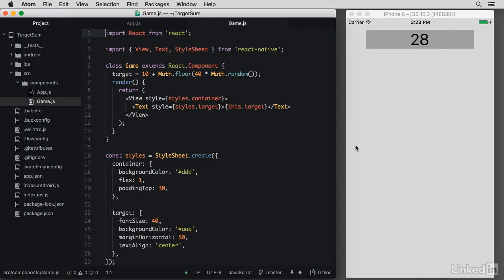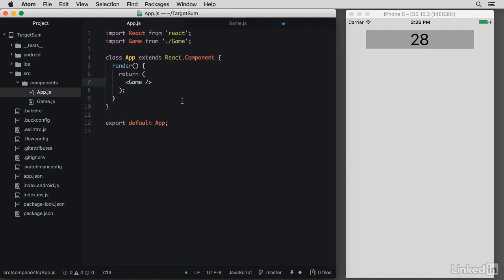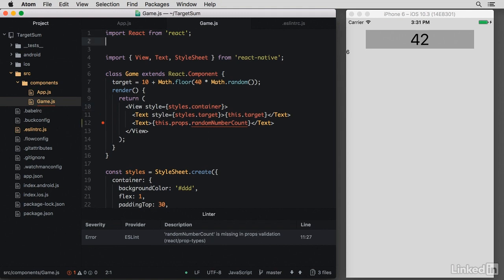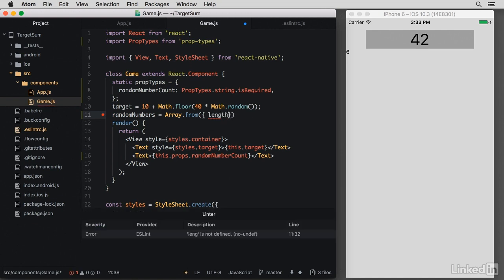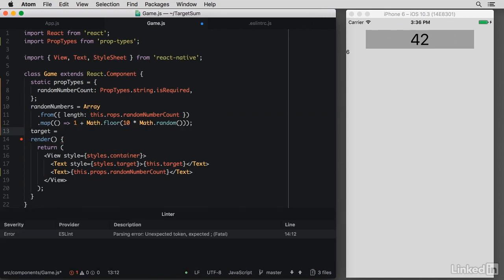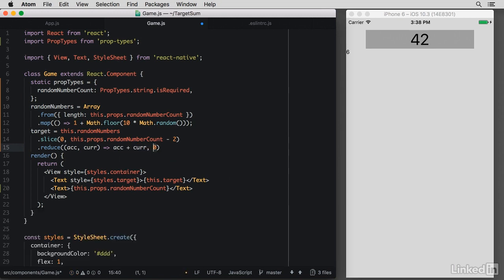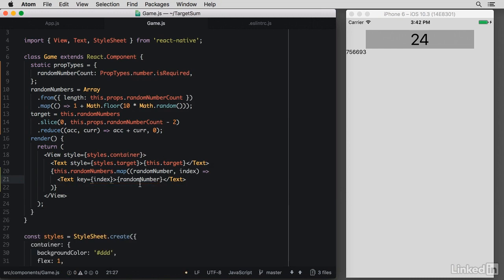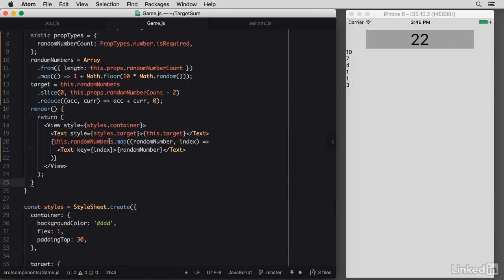14 Generating the random play numbers